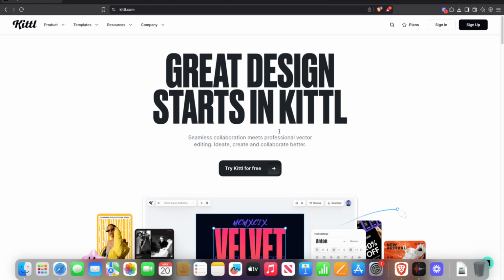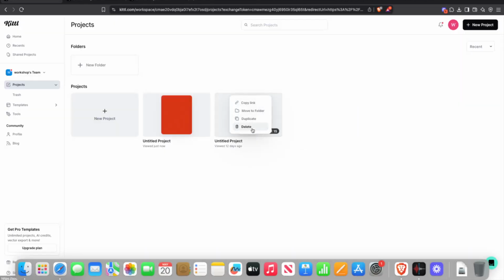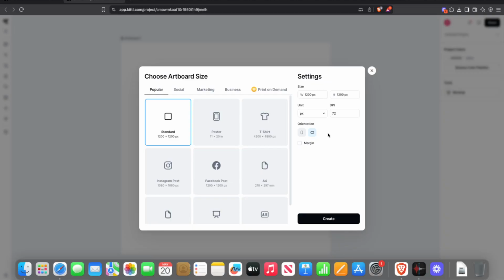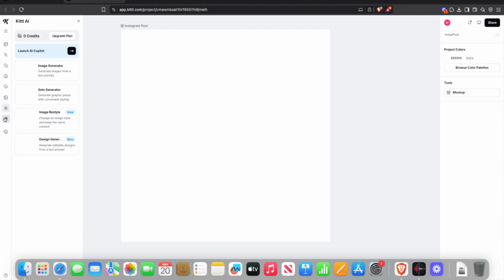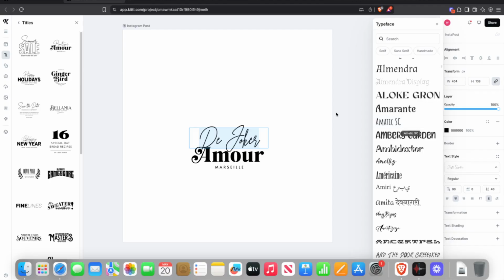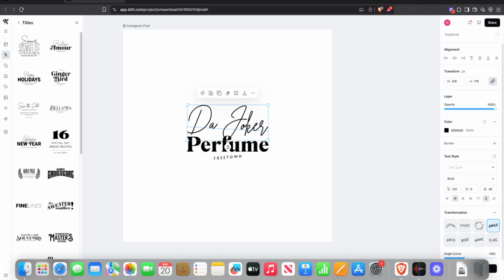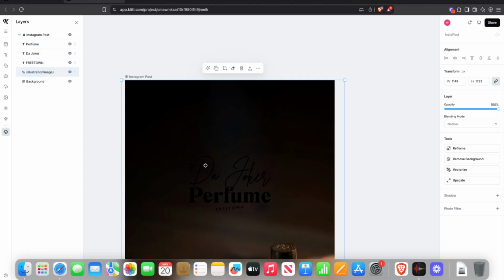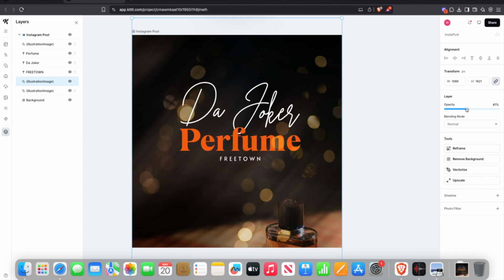Intro to KITTl.com: Designing a Flyer from Scratch | Design Workshop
Welcome to our hands-on design workshop! In this tutorial, we dive into KITTl, a powerful and user-friendly web-based design tool. Whether you're a beginner or looking for a fast alternative to Photoshop or Illustrator, KITTl is a game-changer.
We'll walk you through how to:
Navigate the KITTl interface and its key features.
Create a new project and understand different canvas sizes.
Use text, fonts, and colors to create a visually appealing design.
Incorporate images and manage layers for a professional finish.
Use the color picker and other tools to bring your design to life.
This video is a practical guide to creating a flyer from start to finish. Get ready to design with us!